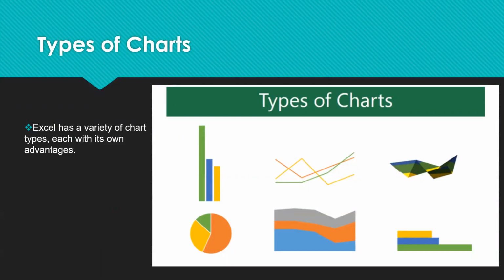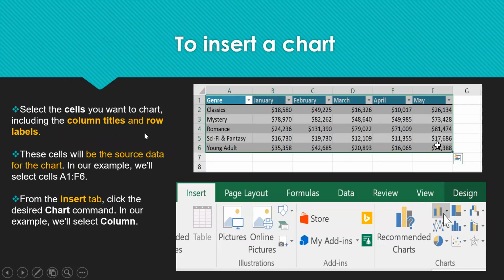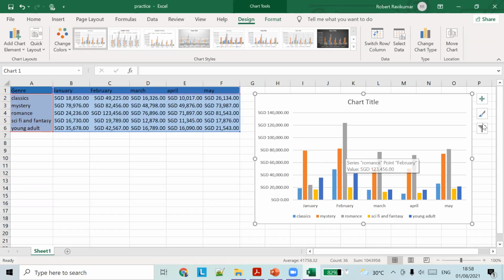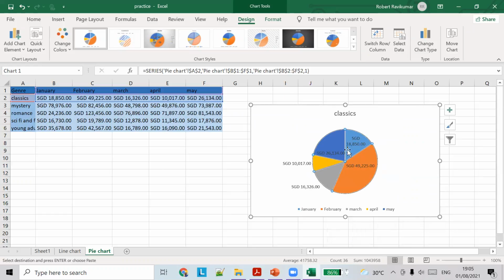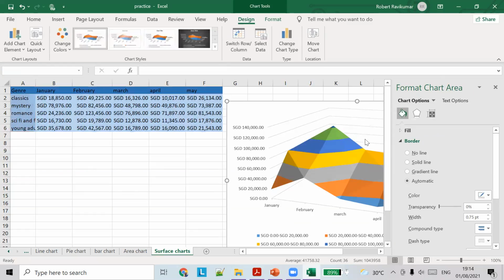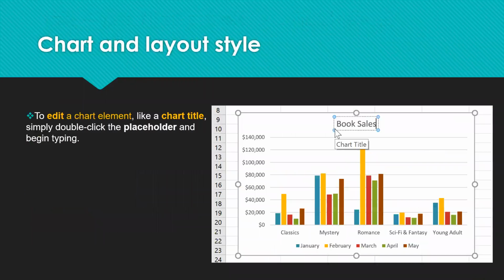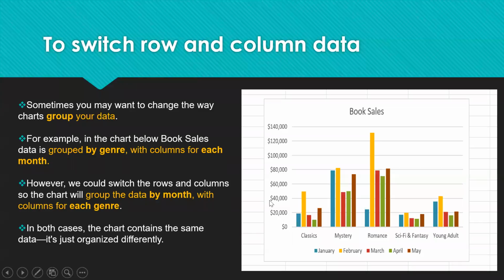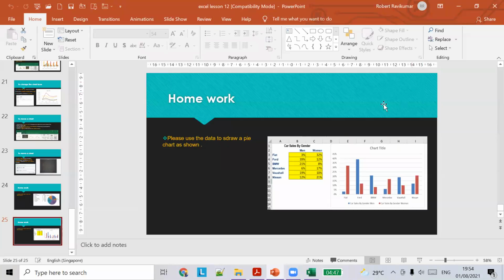Microsoft Excel - Charts basics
This video teaches chart creation, styles, layouts, add or remove elements and change chart type